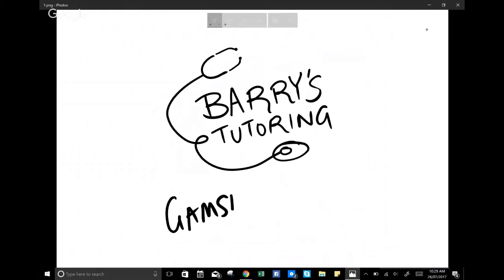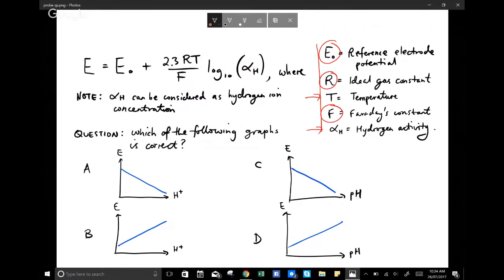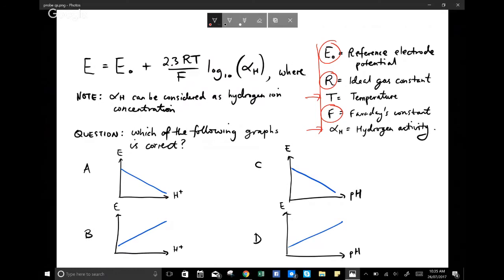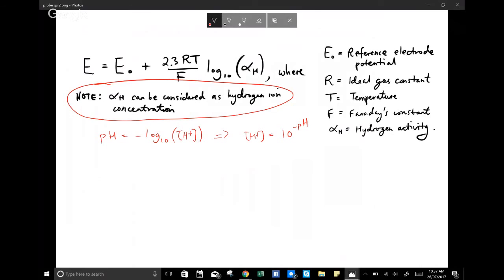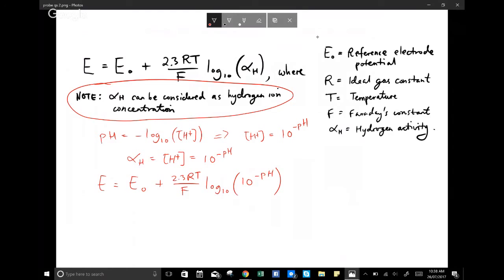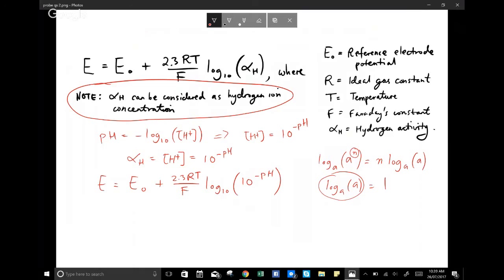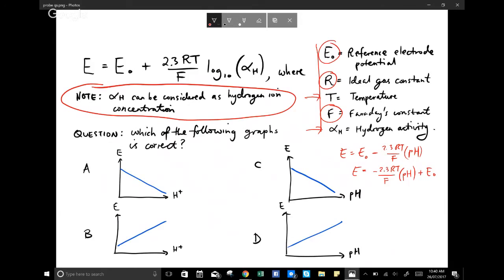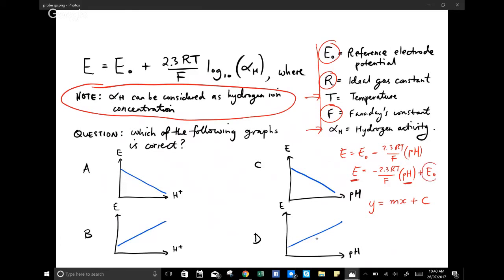GAMSAT BYTES by Barry's Tutoring - Episode 3 (Physical Chemistry / Log Laws)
GAMSAT BYTES is a series of short videos where Barry (from Barry's Tutoring) shares with you some FREE tips and tricks on how to tackle questions in Section 3.  to learn more about how Barry's Tutoring can help with your GAMSAT preparation.